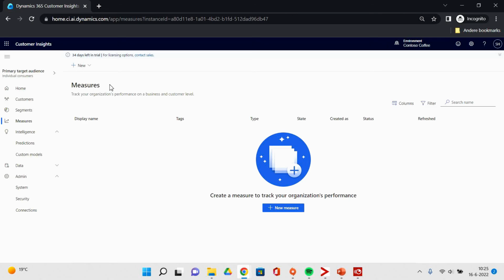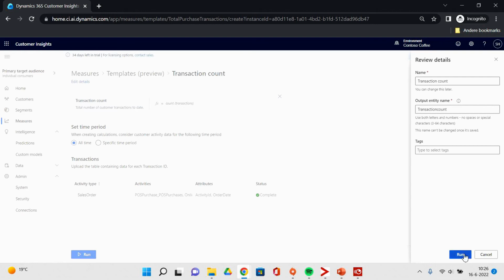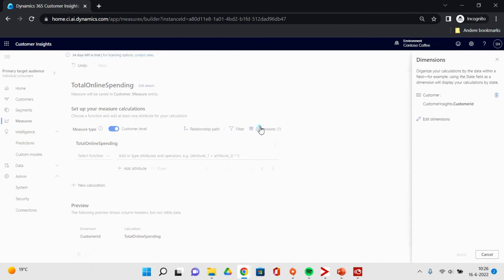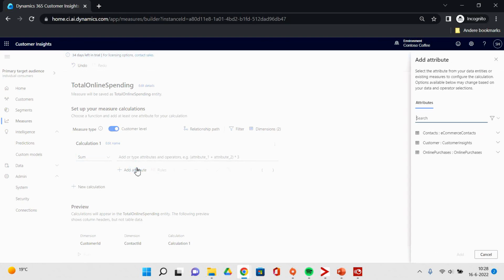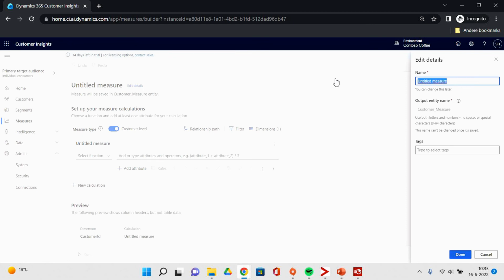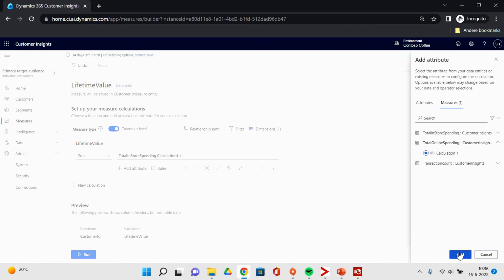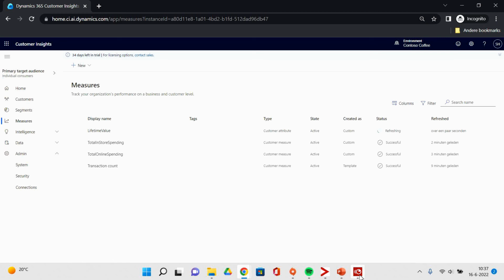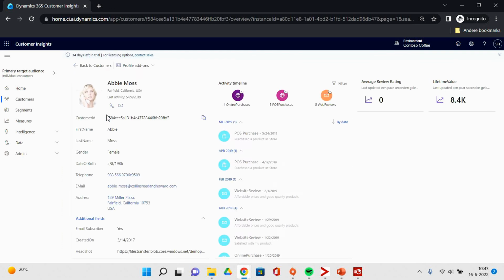05 Measures in Dynamics 365 Customer Insights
This is our video on measures in Customer Insights. This series is meant for anyone interested in setting up a Customer Insights environment especially when using it to enhance marketing activities. Watch our entire series to get an idea of the possibilities within the platform.

You can get more information on what we’re covering in this video by following the links below as well as any link you’ll need to complete the tasks in this video if applicable.